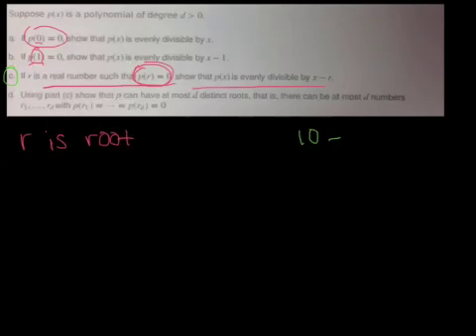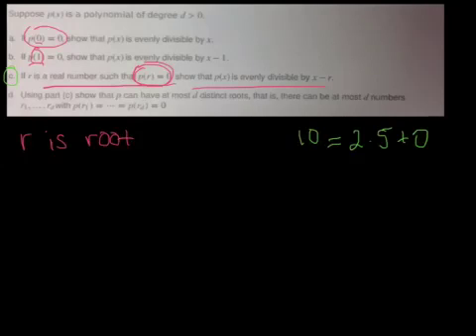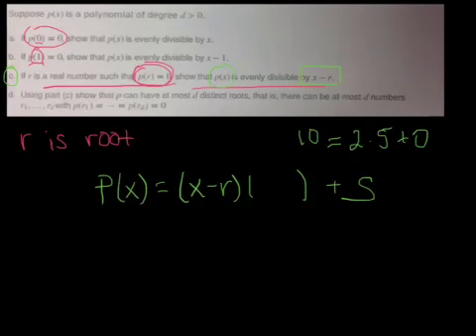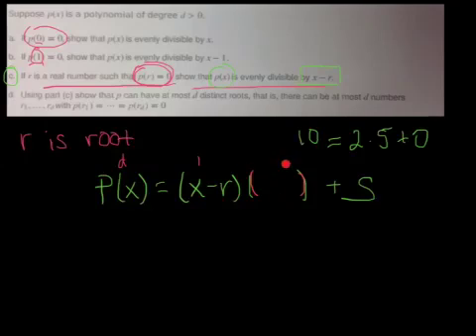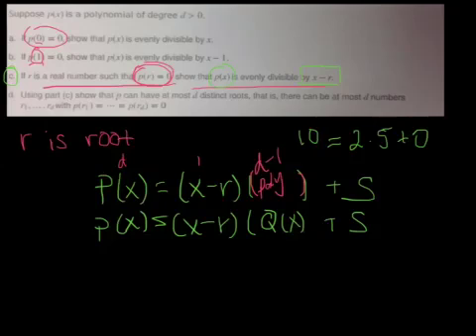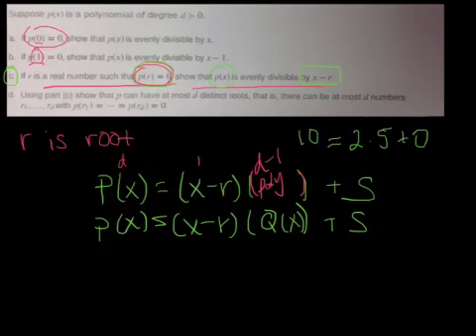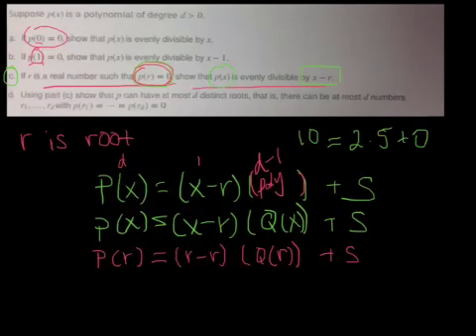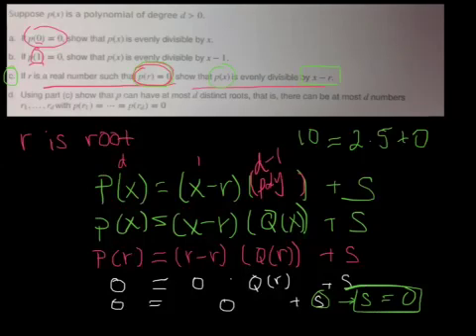Proving the Link between Roots and Factors (c)